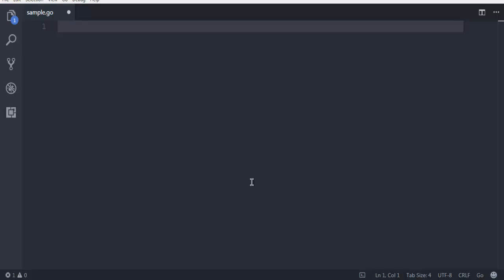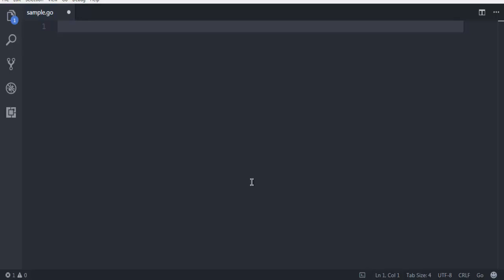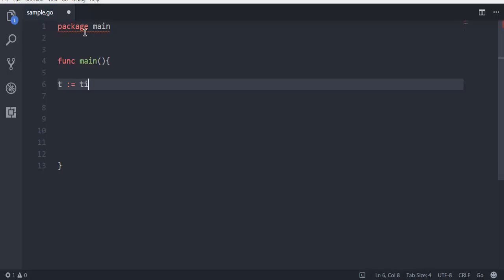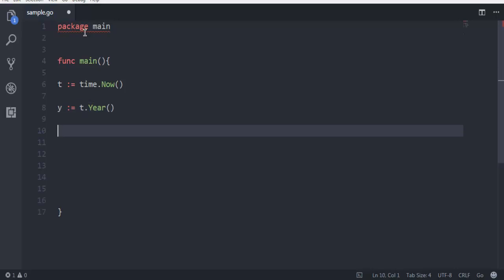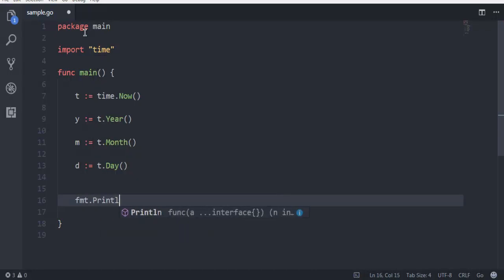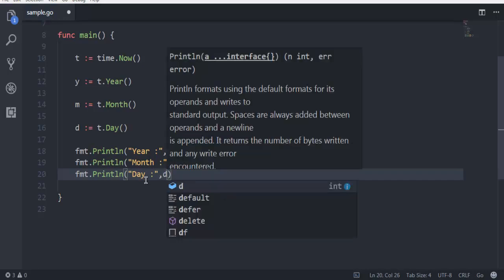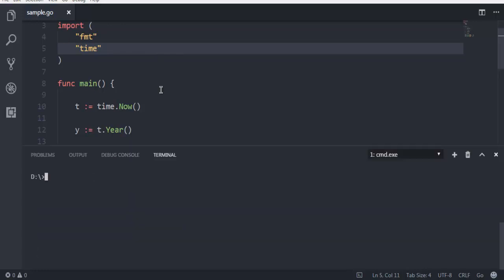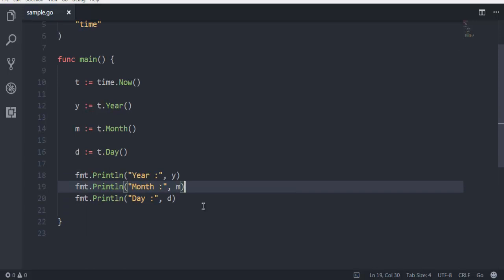GO Programming Get System Year Date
Learn how to Get System Year Date in Go language.